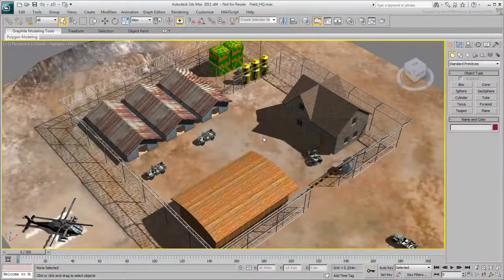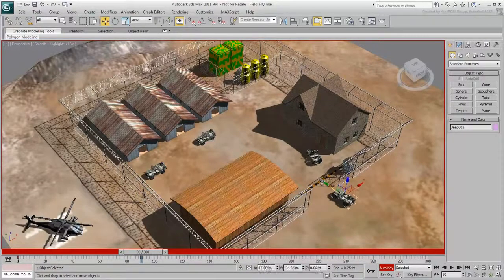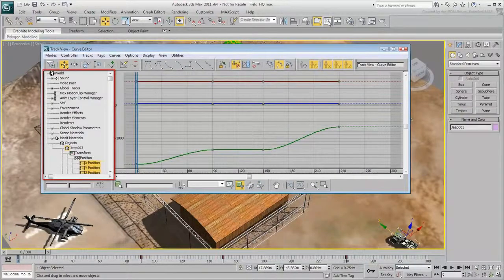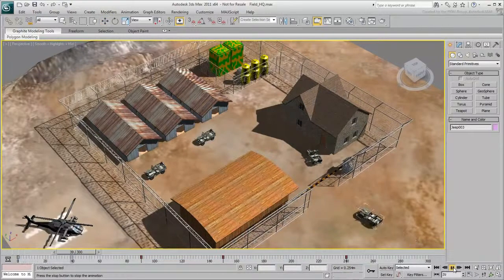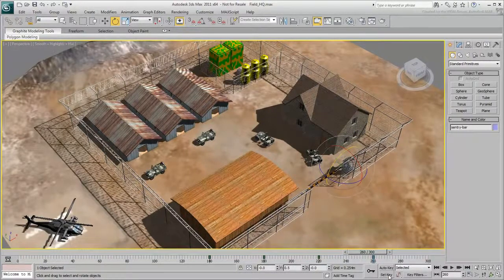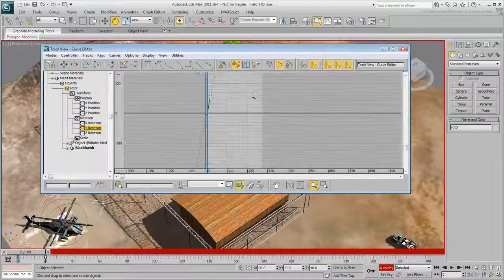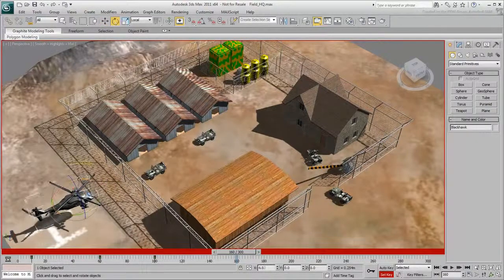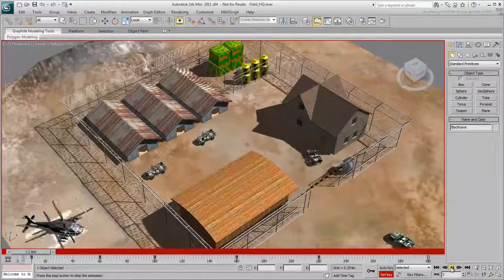Animating Transforms _Uploaded by Graphic World co